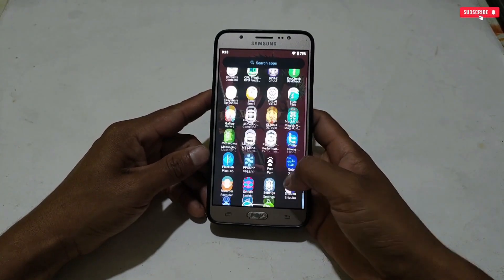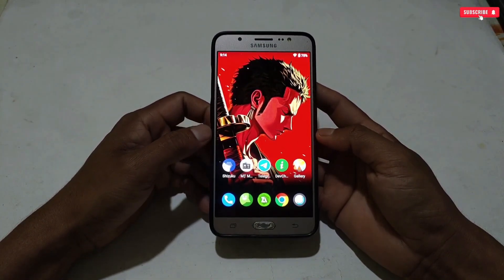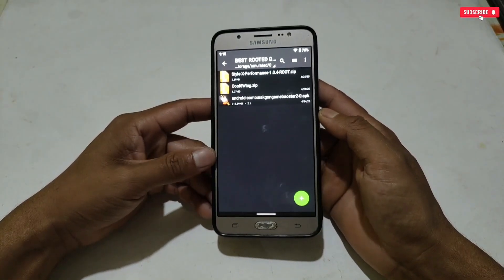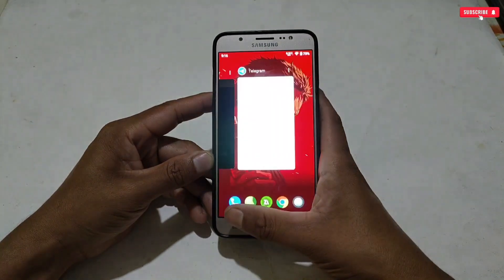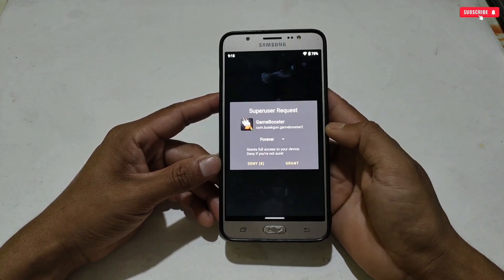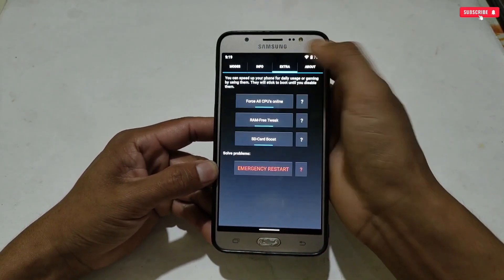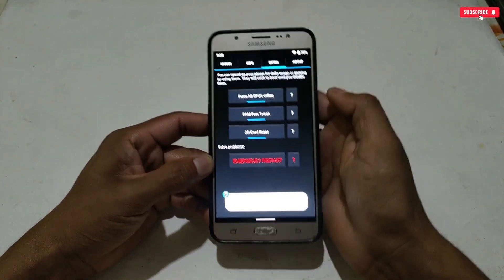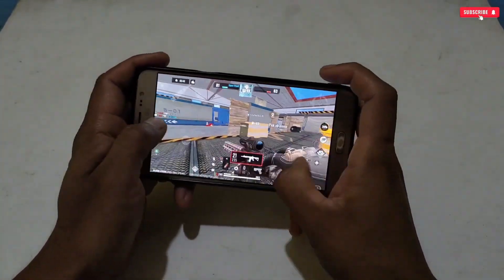INSTALL BEST GAMING MAGISK MODULE 2025 : Reduce 90% Lag & Boost Frame Rate Up to 120FPS !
✅ CREDIT :- Coolwing - Goodspeed 💛
✅ Style X - HenvX 💛

l

overclock android
overclock
no root